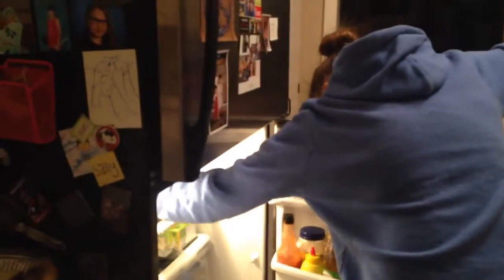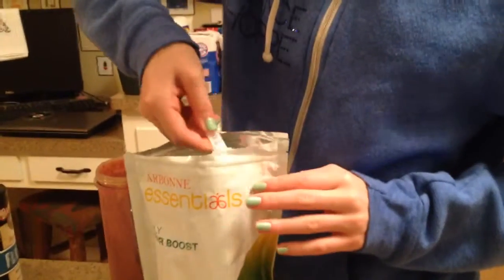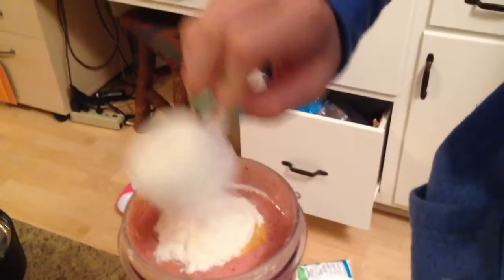Smoothie made of vast assortment of fruits (cooking with sal)